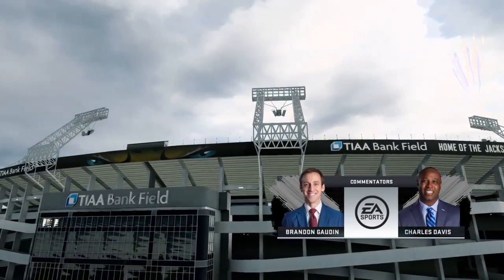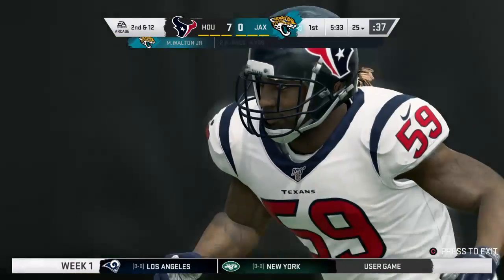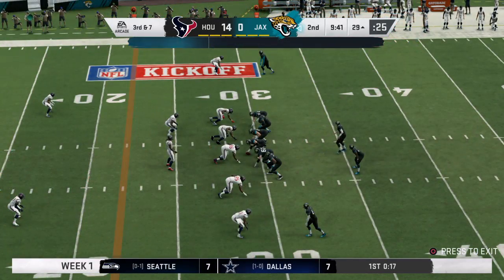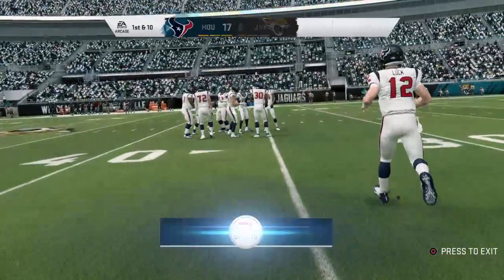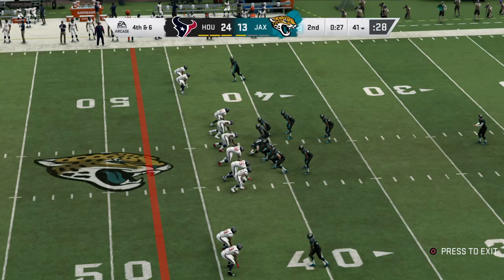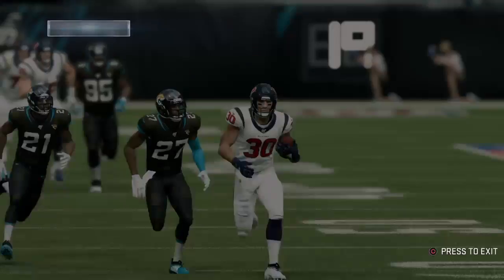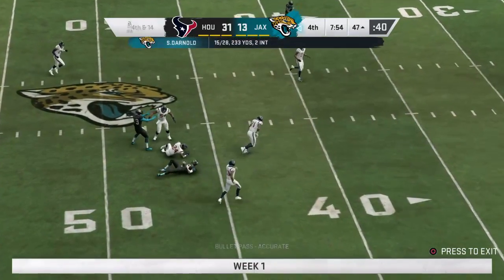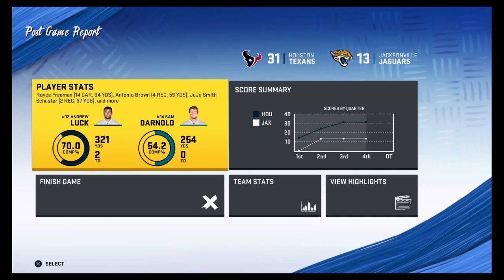2020 Season Week 1 - Houston Texans (0-0) @ Jacksonville Jaguars (0-0)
Madden 20 Franchise, Fantasy Draft Sim